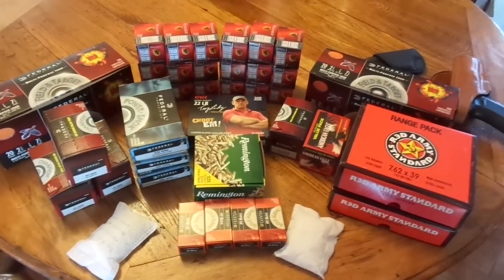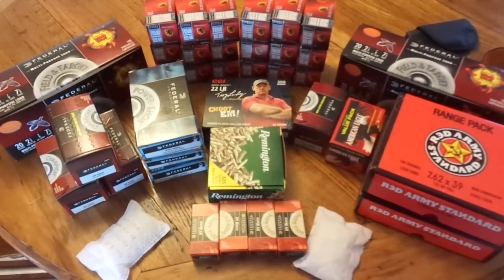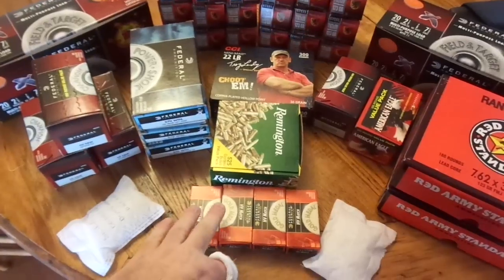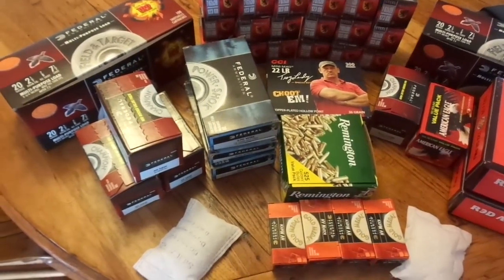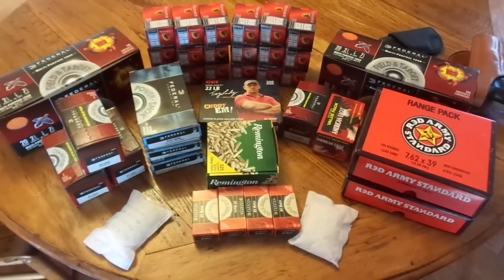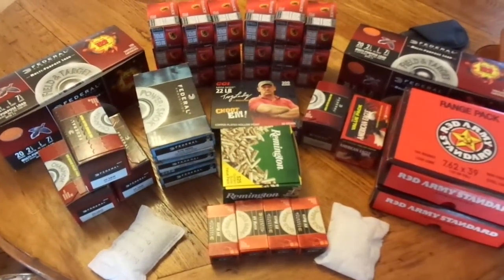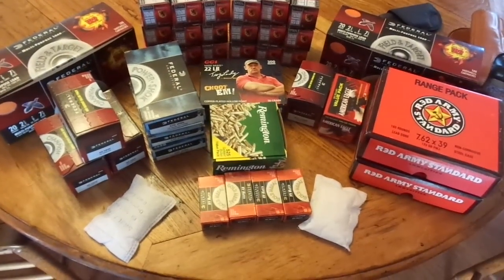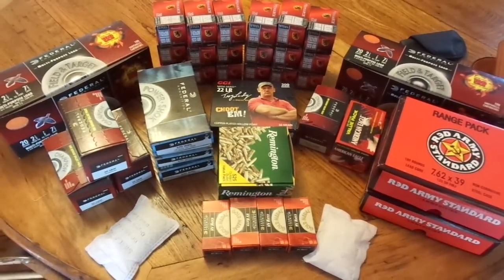Purchasing ammo on a budget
I can talk for hours on this subject. This is part 1 of an ongoing project, or series, about purchasing ammo on a budget, how to build up a stockpile, and how to store it. All on a blue collar budget. This is for those who do not reload. Also, I do not buy ammo in bulk on a regular basis. These deals come around fairly often. However, some of us do not have a few hundred dollars lying around for ammo purchases, so we must get creative in storing and stockpiling our ammo for whatever reasons, whether for future training, plinking, hunting, etc. I would love to hear your ideas as well and hope you will share. Thanks a bunch for watching!